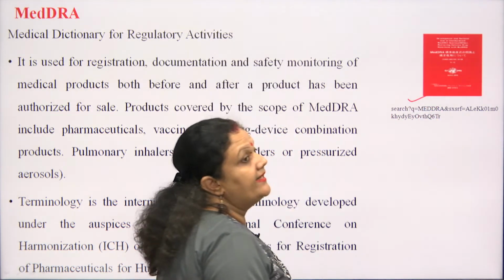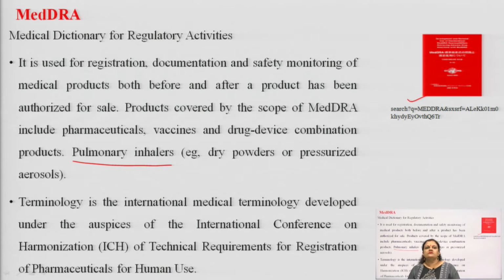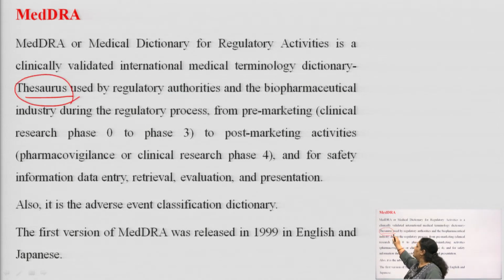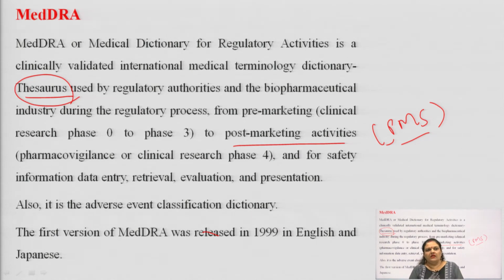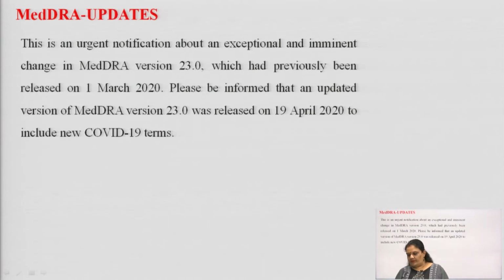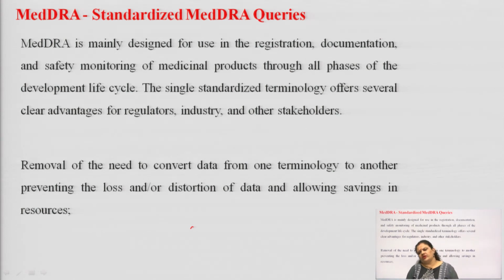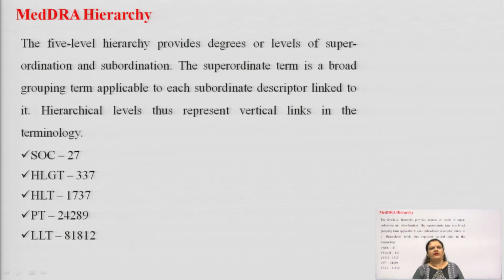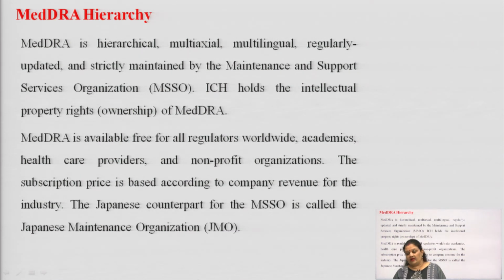Pharmacovigilance | MedDRA And Standardized MedDRA Queries| AKTU Digital Education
Pharmacovigilance | MedDRA And Standardized MedDRA Queries|